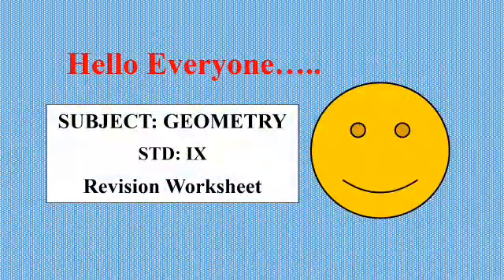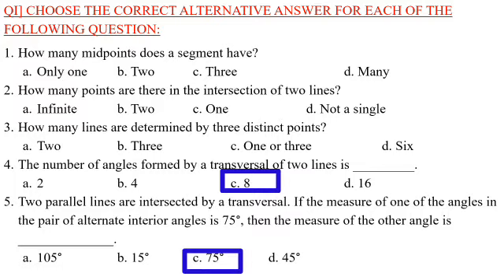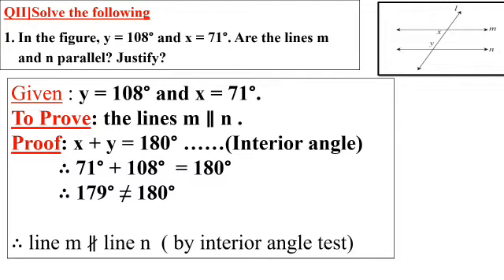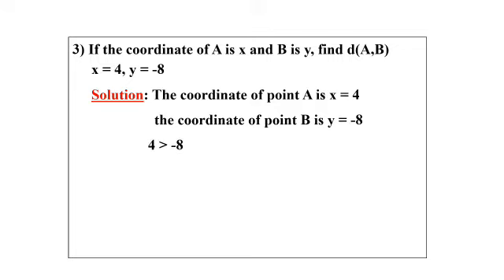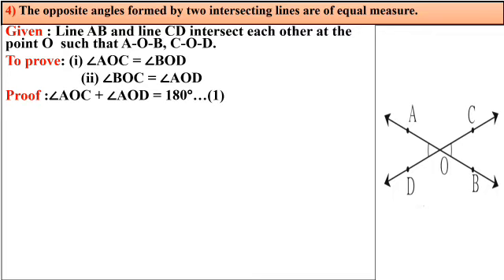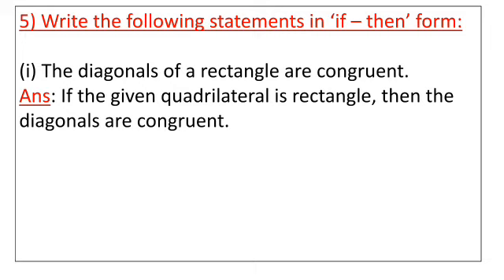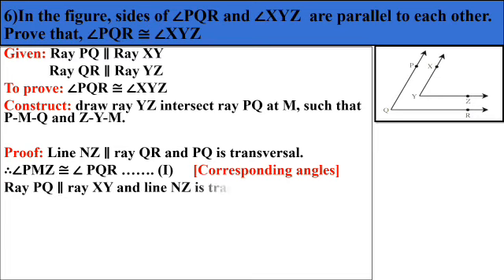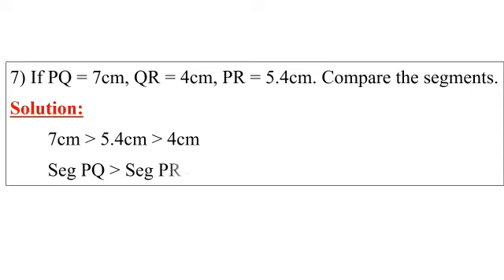Geometry Revision worksheet |Chapter 1 & 2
Here i have explained few questions from chapter 1 and 2 of geometry for Revision.